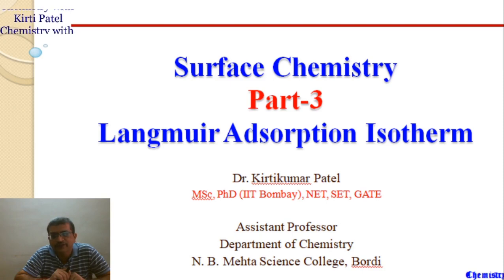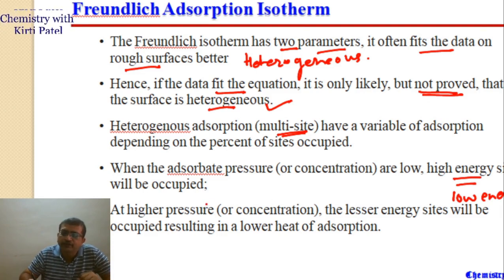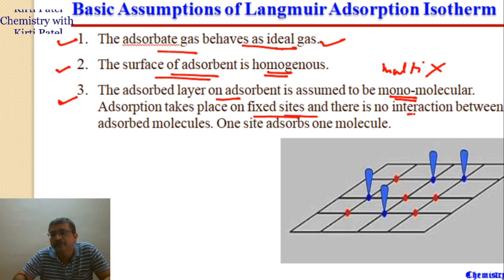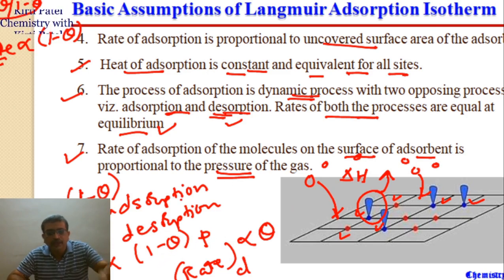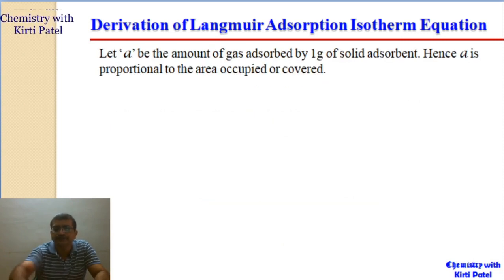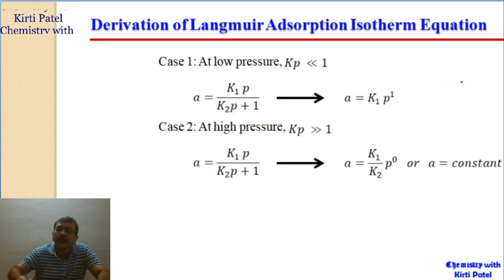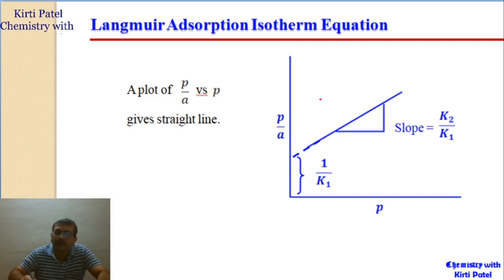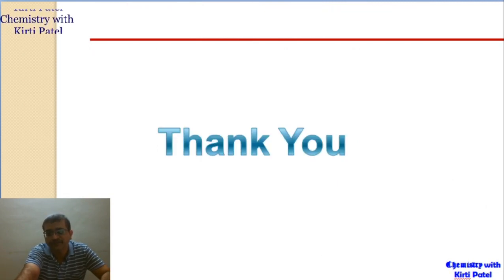Surface Chemistry: Part 3 - Langmuir Adsorption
This lecture describes the Langmuir adsorption isotherm and its comparison with Freundlich Adsorption Isotherm.

Our previous lectures describing basics of Adsorption and Freundlich Adsorption Isotherm can be accessed through the given links.